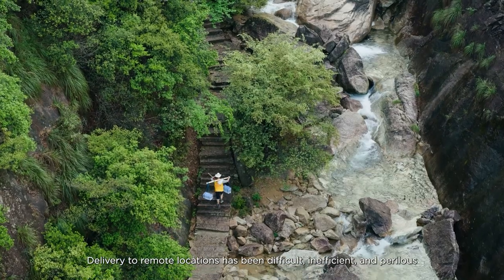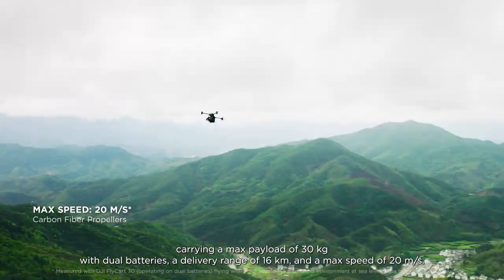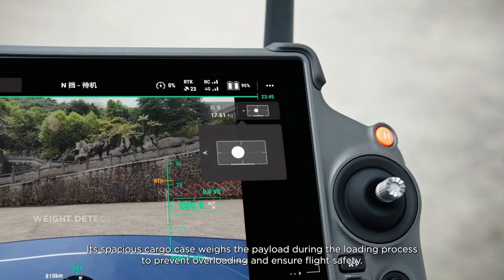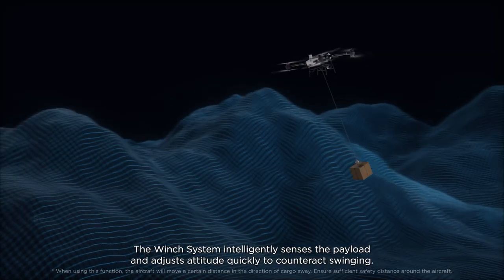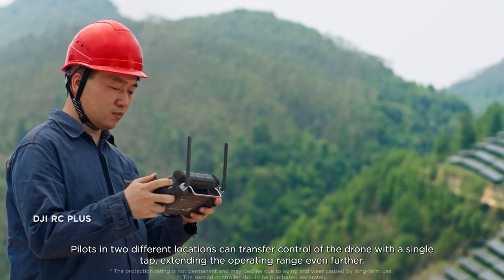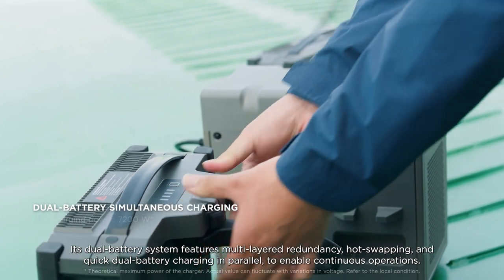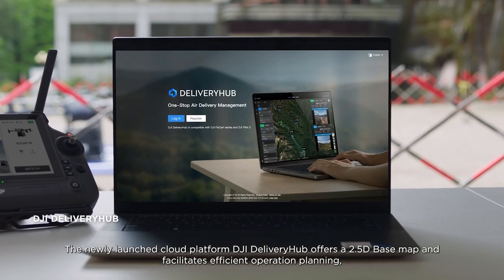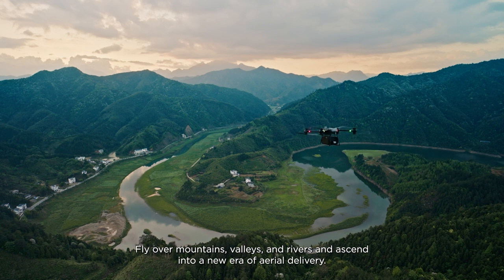DJI Delivery Announcement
DJI Delivery is coming to Europe. They have launched the DJI Flycart 30. A delivery drone for cargo transportation. Want to know more about the DJI Flycart 30 please check